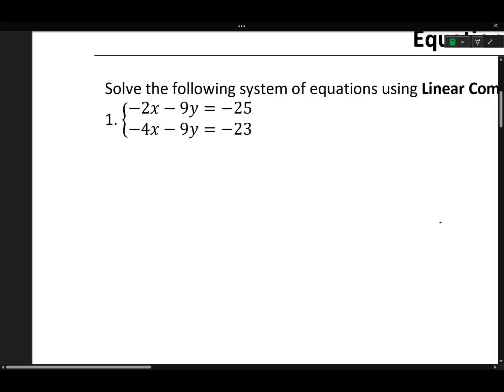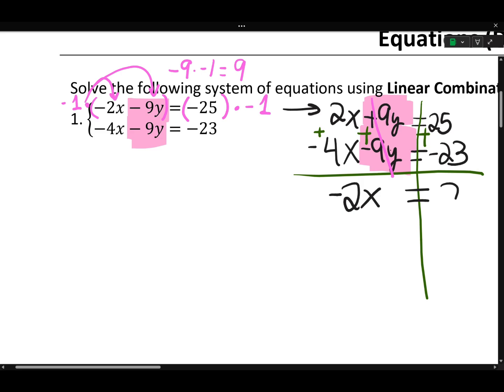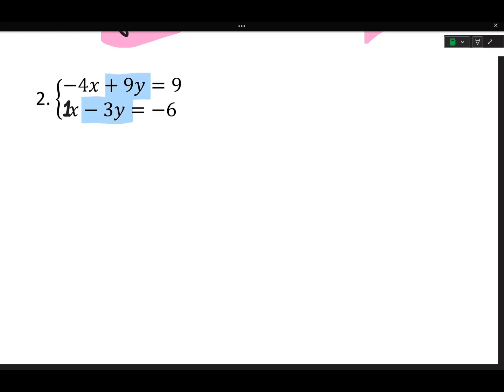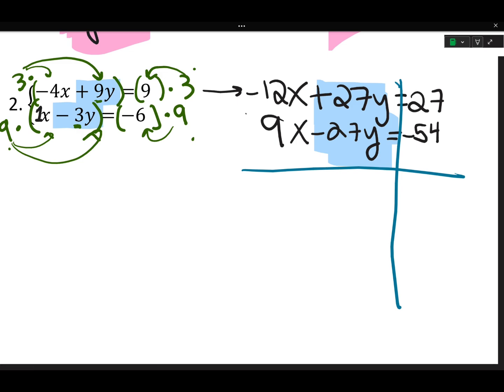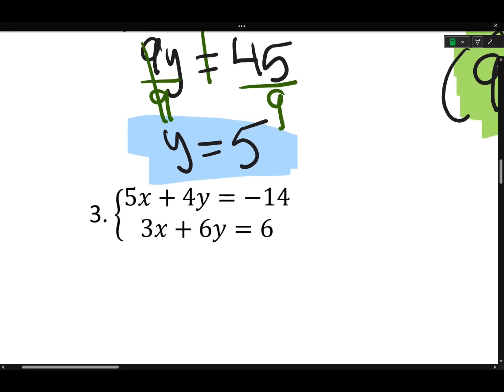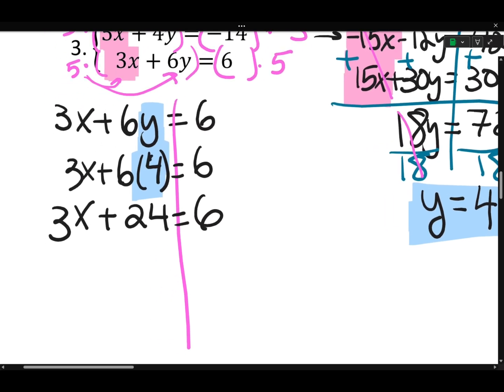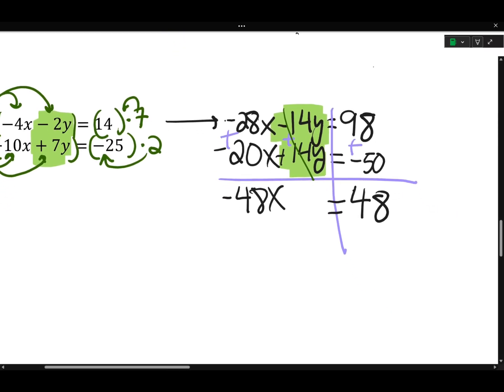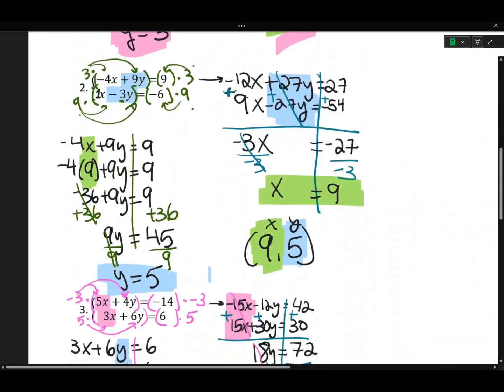Unit 5: Solving Systems of Equations through Linear Combination (Day 2)